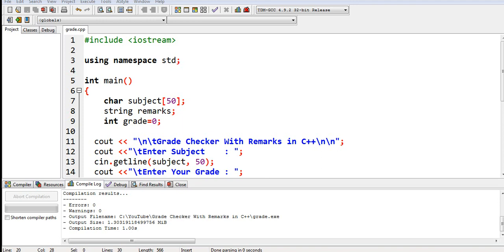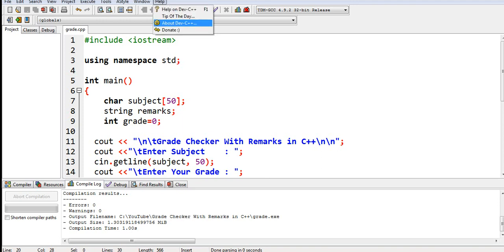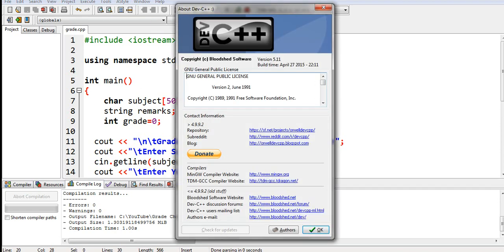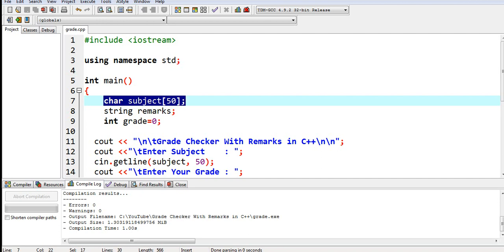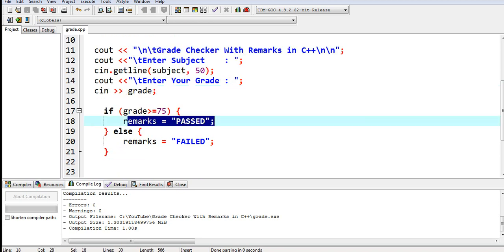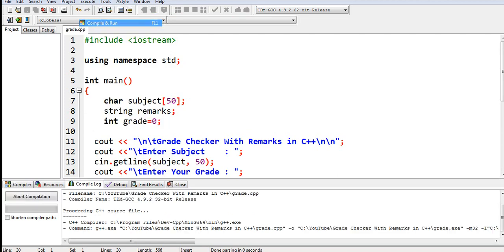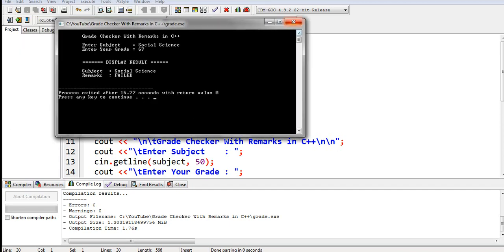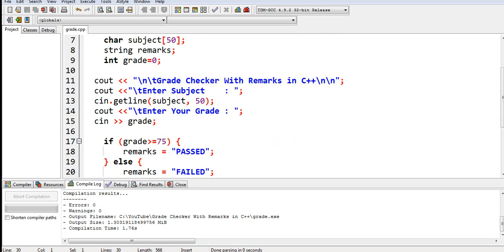Grade Checker With Remarks in C++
A simple program to check if the given grade is passed or failed using C++ programming language.

GCash Account

Jake Pomperada

Thank you very much for your support to my channel.